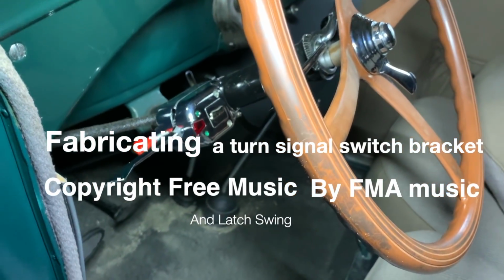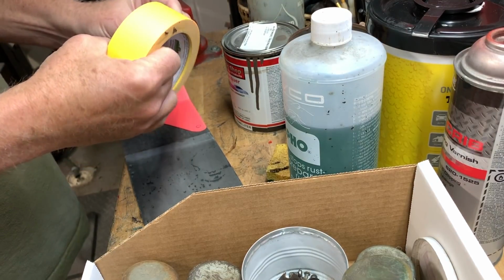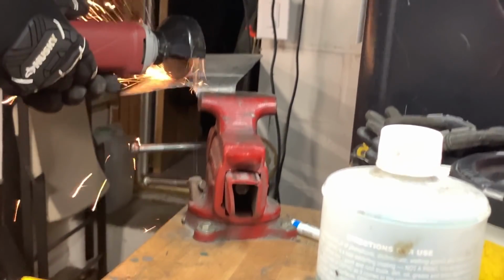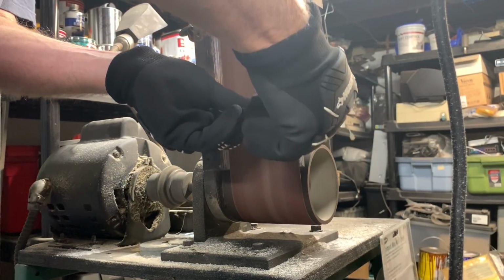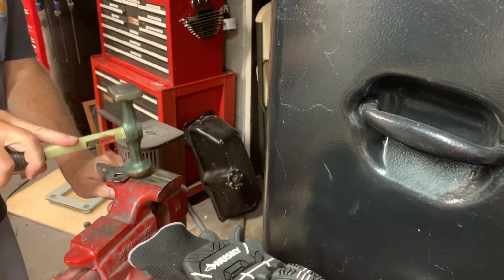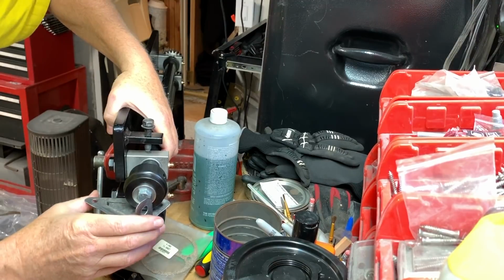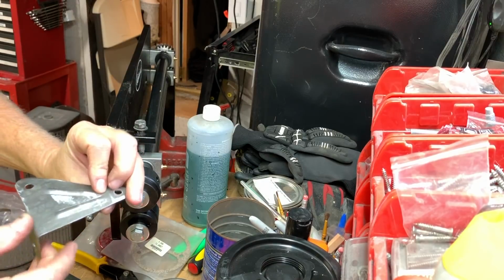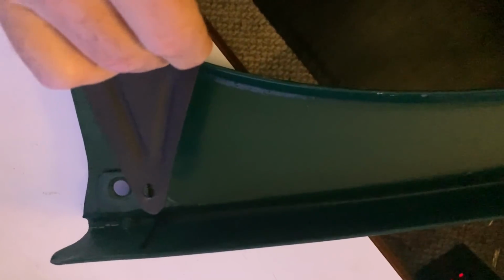Model A Ford Turn Signal Switch Bracket Fabrication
See how to fabricate a bracket that will hide a turn signal switch behind the dash rail of a 1929 model A tudor